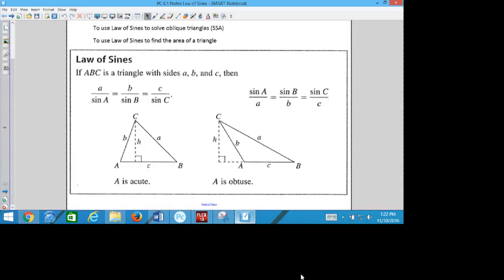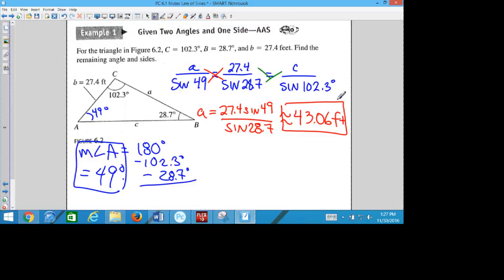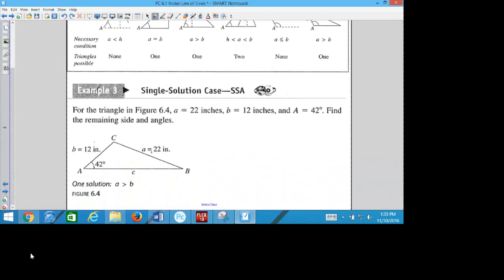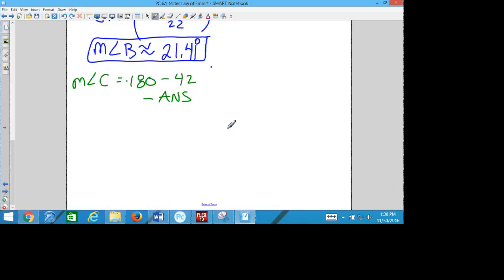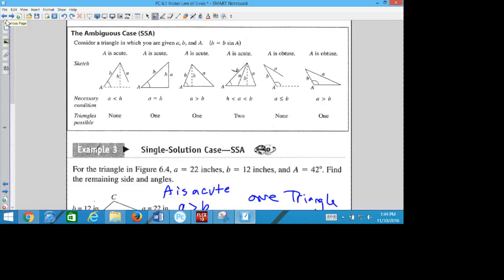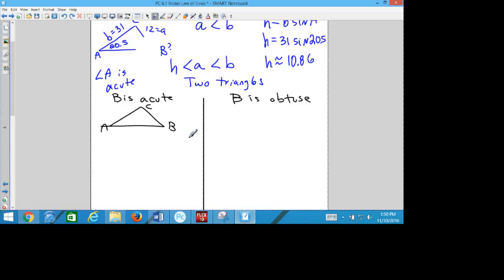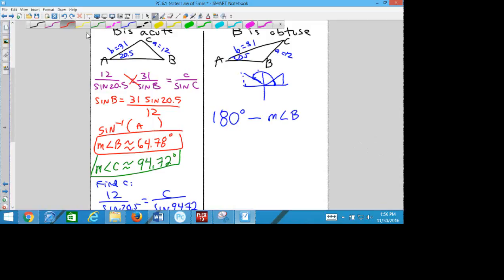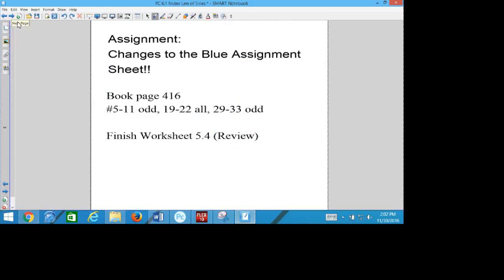PC 6 1 Law of Sines